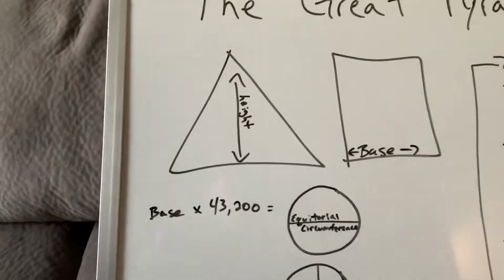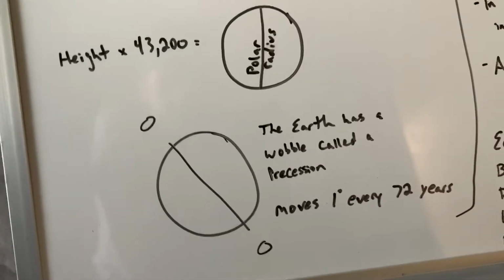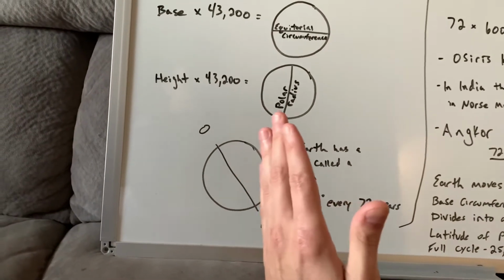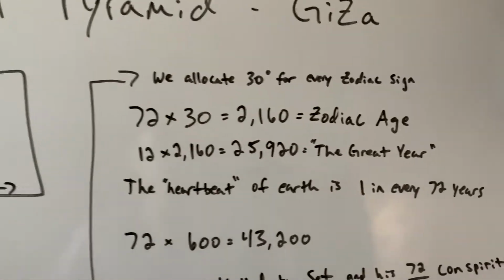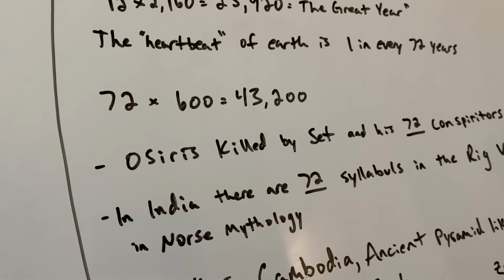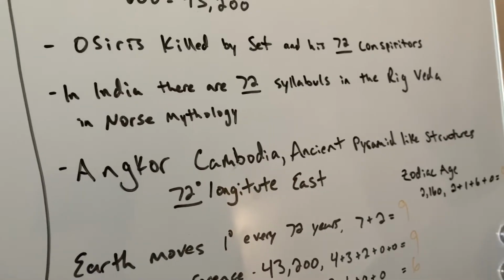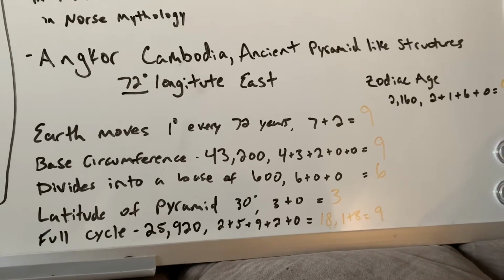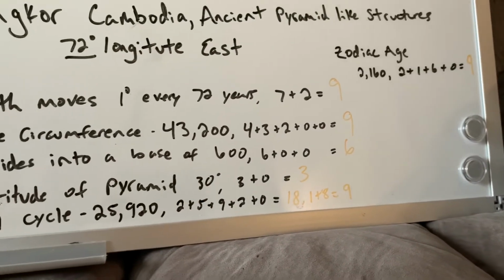Numbers & The Great Pyramid- Wake Up With Me 😊 (#003)(2020)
The video I got this info from is here check it out if you want a more in depth understanding and explanation ➡️

One 1ove 🙏🏼❤️💙

Be kind ✌🏼